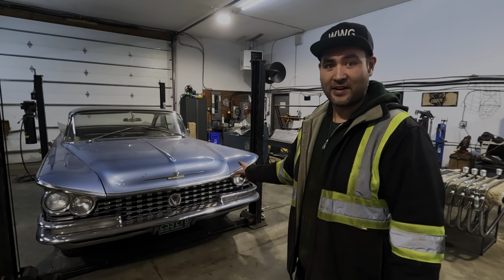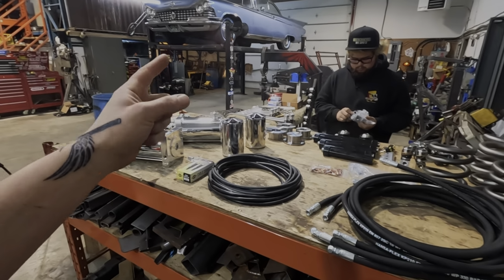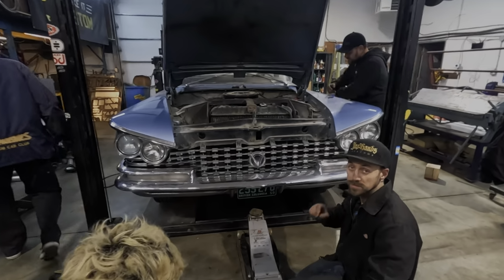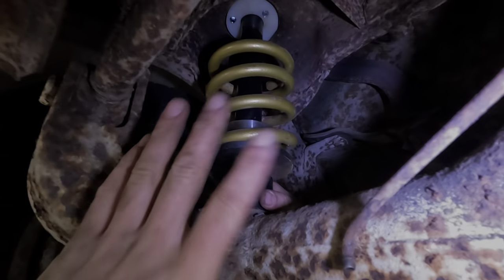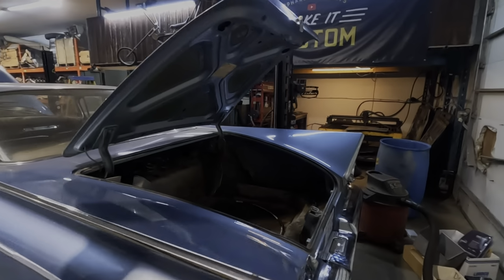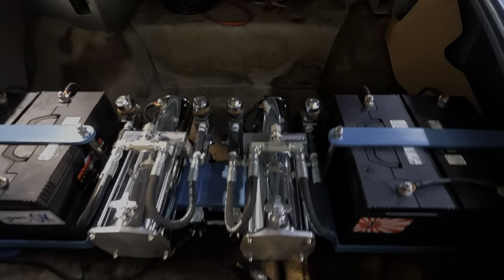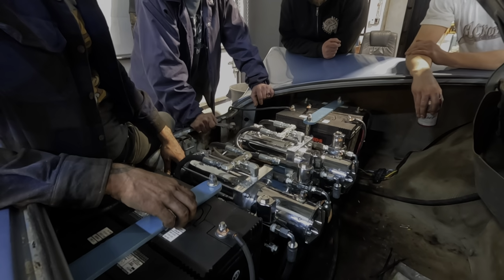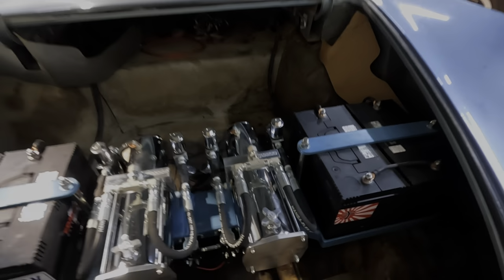Lowrider Hydraulic Suspension Install In 3 Days Hoppos HOW TO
On this episode of Make It Kustom, we install a Hoppos Custom Suspension Works two pump Hydraulics set up in my brothers 1959 Buick Electra in 3 days!

Neighborhood Auto Glass & Upholstery
Hoppos dealer Lowrider Wheels, Tires, Hydraulics
5726 Landmark Way #202, Surrey, BC V3S 7H1

Suite # 1037
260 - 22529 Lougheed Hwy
Maple Ridge, BC 2VX 0T5
CANADA